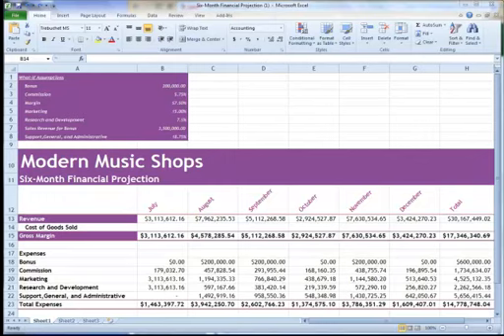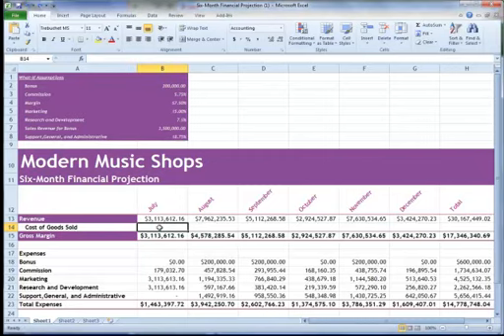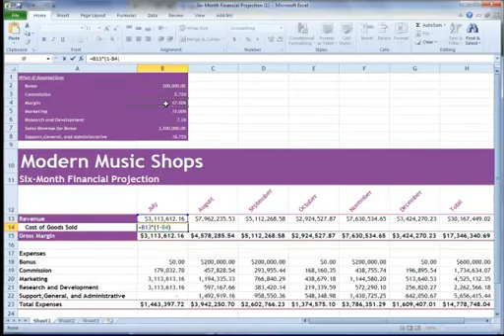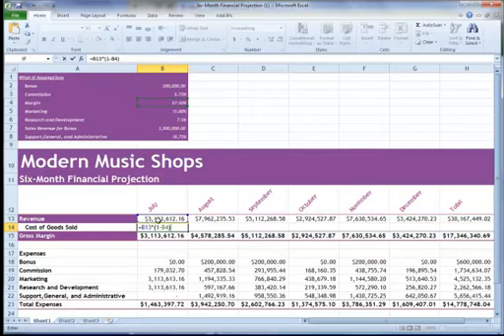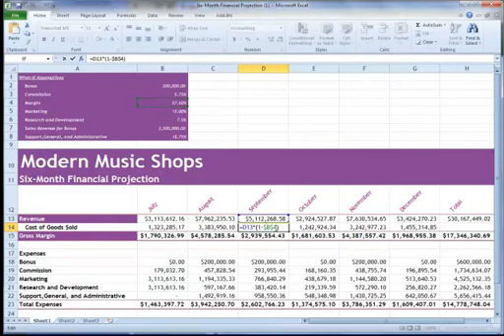How To Enter Excel's Chapter 3 Cost of Goods Sold Formula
In this short video, you will see how to enter the assignment's Cost of Goods Sold formula along with an explanation of why an Absolute Cell Value is used in that formula.